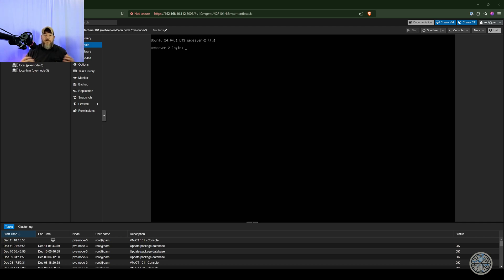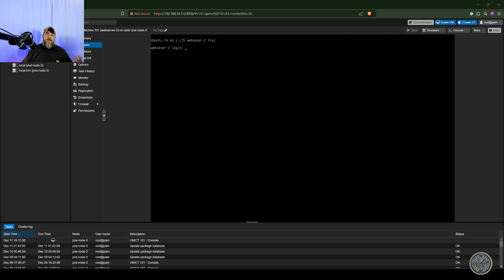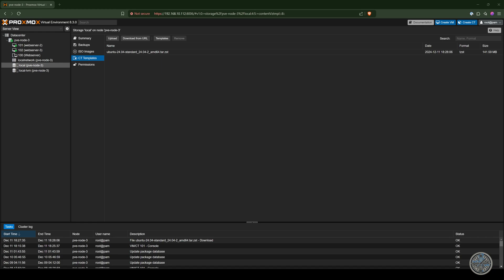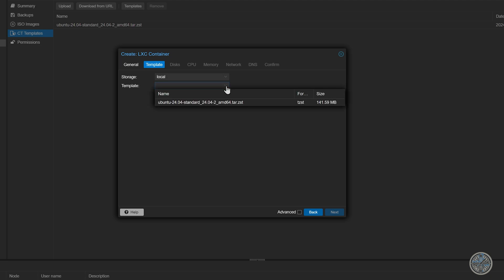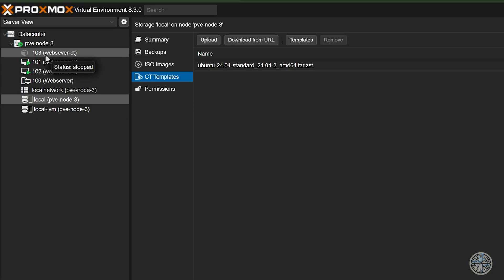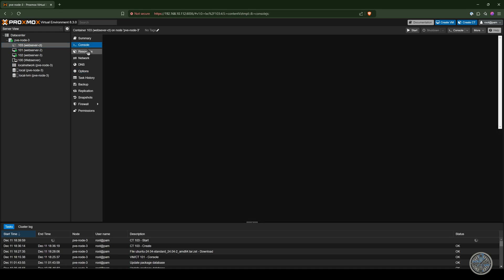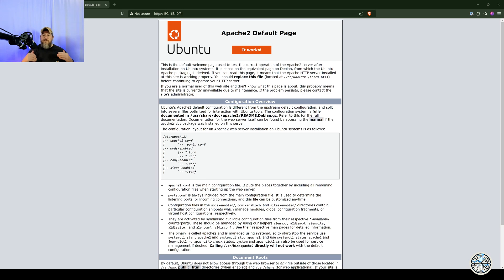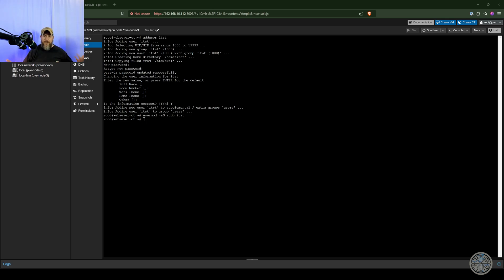Proxmox Series #6: Launching Containers in Proxmox – Step-by-Step Guide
In this sixth installment of our Proxmox series, we’re taking a hands-on approach to launching LXC containers in Proxmox VE. 🌐 Containers are a lightweight and efficient way to run isolated applications, and Proxmox makes deploying them a breeze. This video will walk you through the entire process step by step.

- How to create and configure an LXC container in Proxmox VE
- Choosing and downloading templates for your container
- Allocating resources like CPU, RAM, and storage
- Best practices for managing and maintaining LXC containers

Whether you’re new to Proxmox or looking to sharpen your containerization skills, this video will give you the confidence to start running LXC containers in no time!

🚀 Ready to level up your hosting game? Get $100 in Linode credit for 60 days using this link:

👉 Be sure to watch the rest of the series for more Proxmox tips and tutorials.

📩 Have questions or need to chat? Message me securely on Signal.